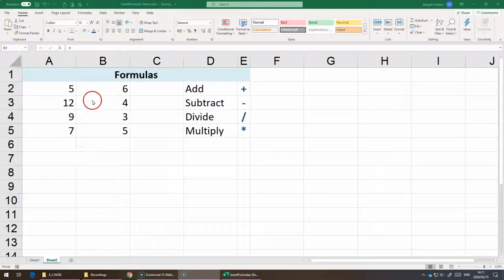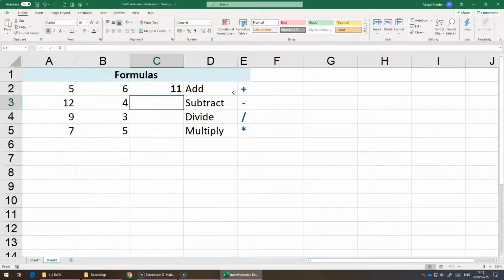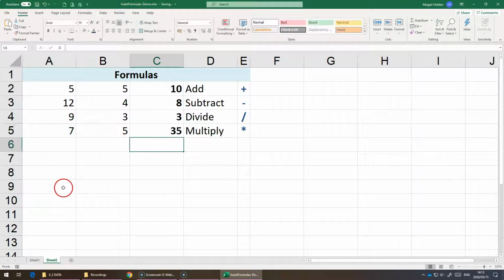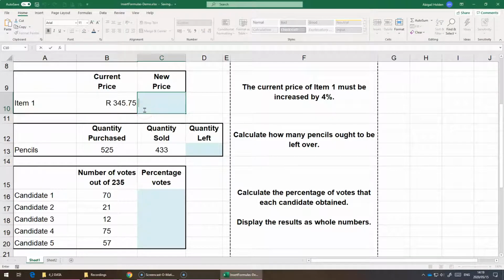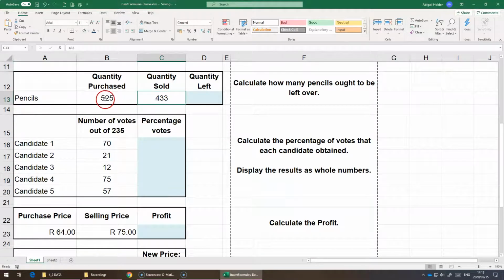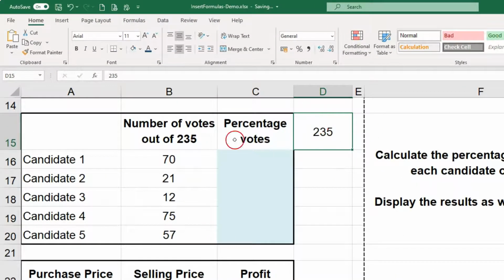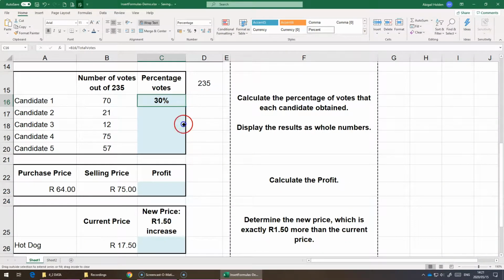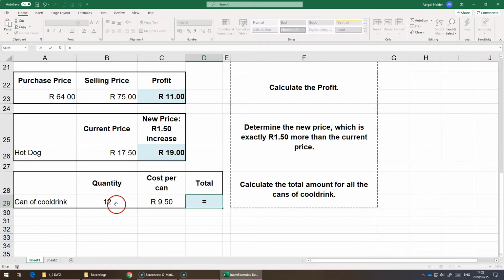Excel Tutorial: Basic Calculations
Short overview of basic calculations in Microsoft Excel.

0:00 Introduction
0:34 Addition
1:17 Subtraction
1:34 Division
1:44 Multiplication
2:00 Percentage Calculation Example 1
2:31 Percentage Calculation Example 2
3:32 Subtraction Example
3:47 Percentage Of Total Calculation Example
4:30 Naming Cells
5:44 Profit Calculation Example
5:59 Price Increase Calculation Example
6:11 Multiplication Calculation Example